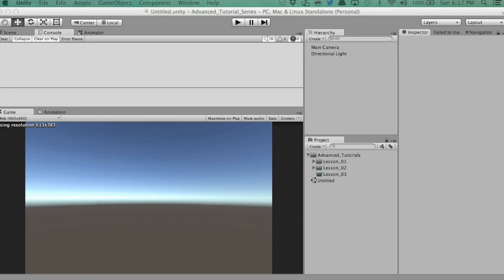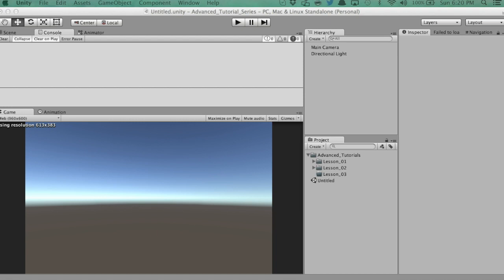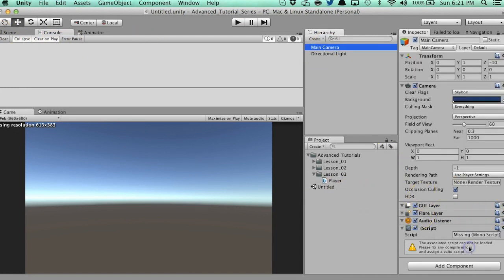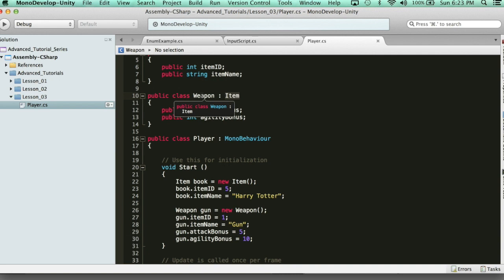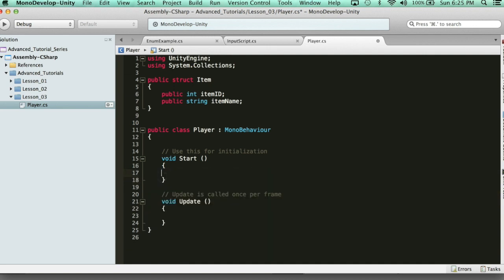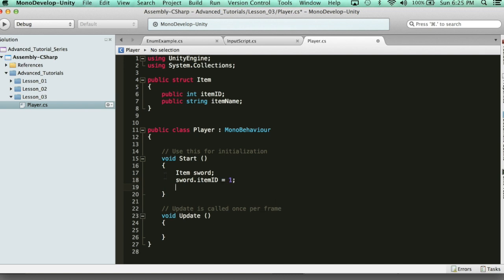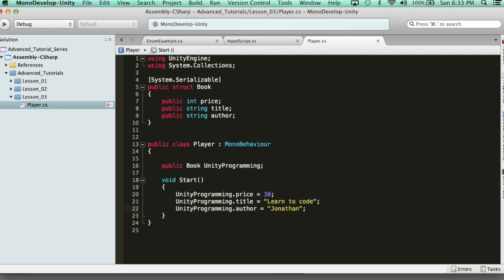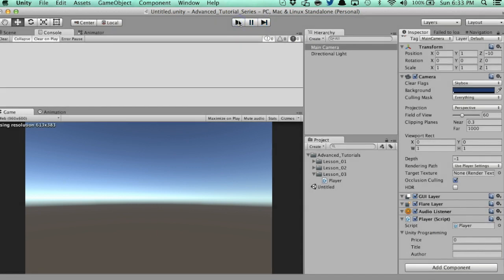Learn to Program with C# - STRUCTS VS CLASSES - Advanced Unity Tutorial